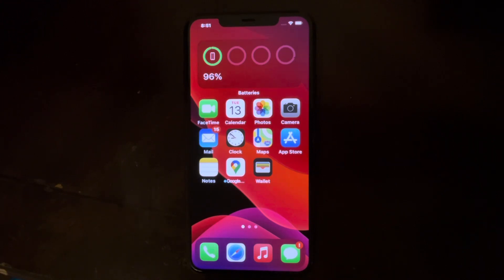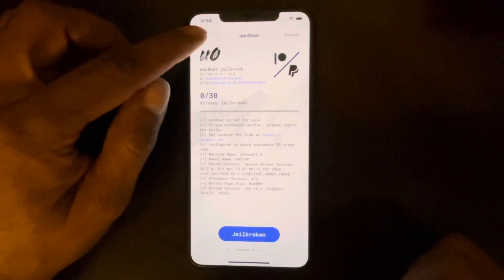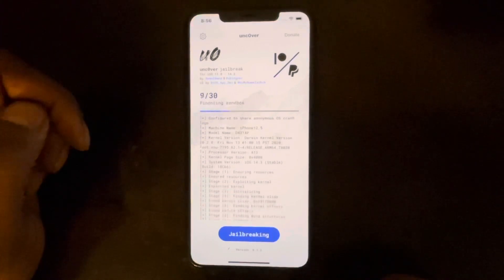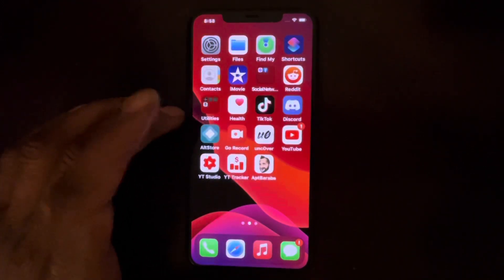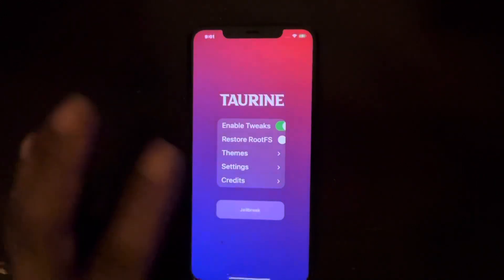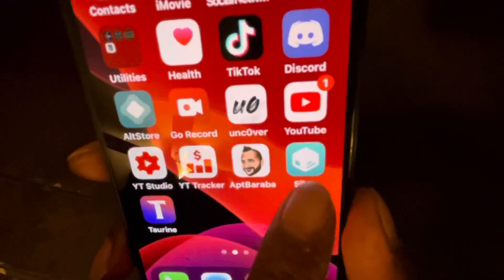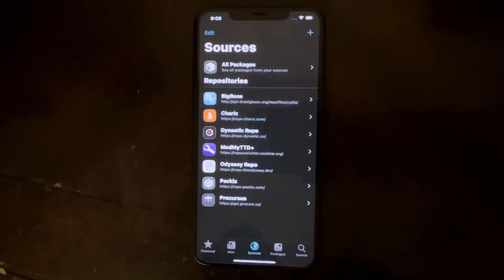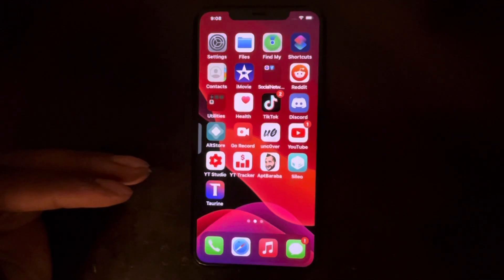How To Switch From Uncover To Taurine Jailbreak IOS 14.3!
In this video we are going to take a look at how to switch from uncover to taurine jailbreak!